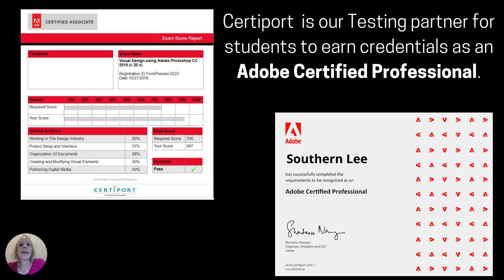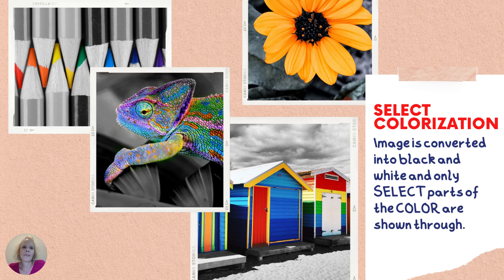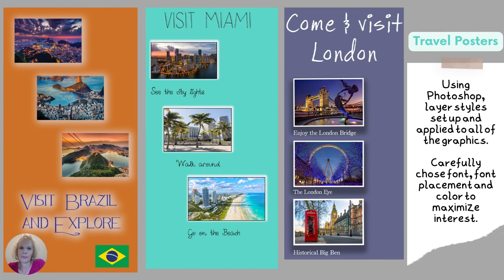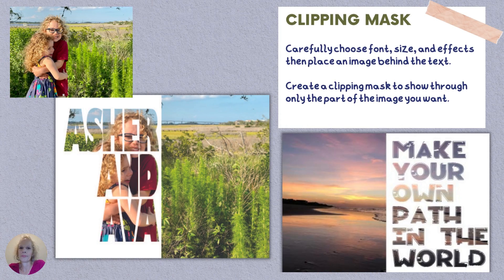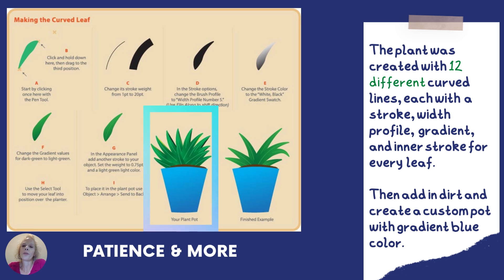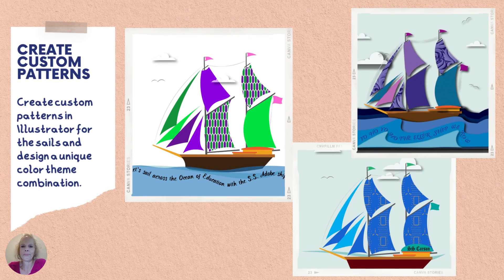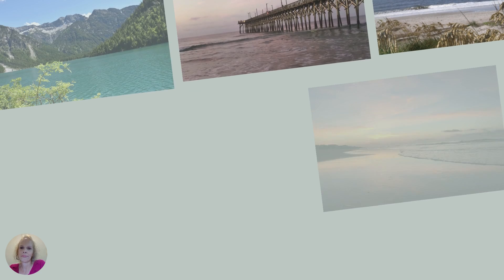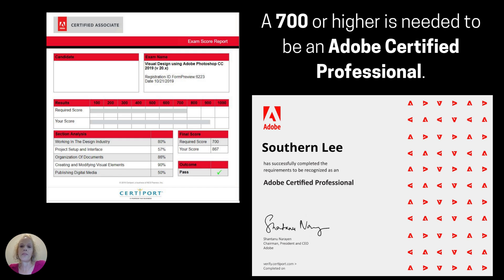Adobe Visual Design 1 Course Introduction for Southern Lee High School CTE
Learn about Adobe Visual Design 1
Southern Lee High School CTE
for the 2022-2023 School Year